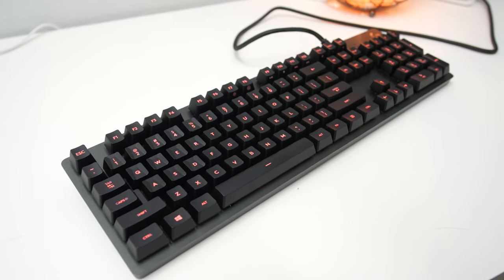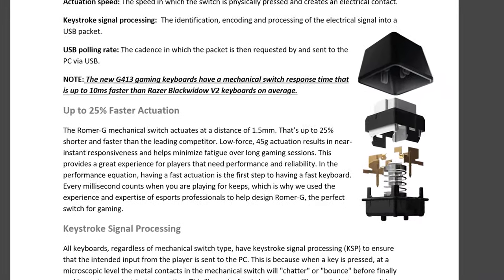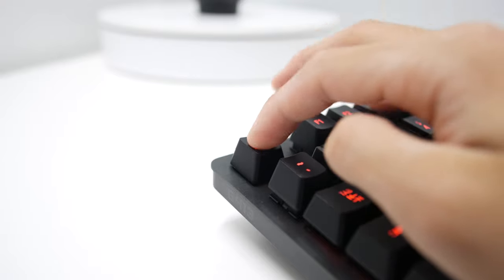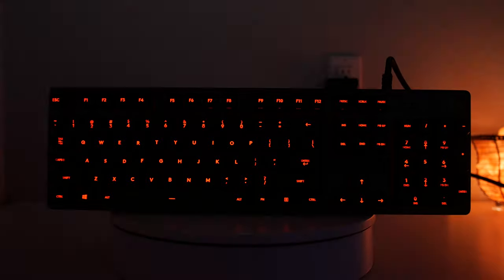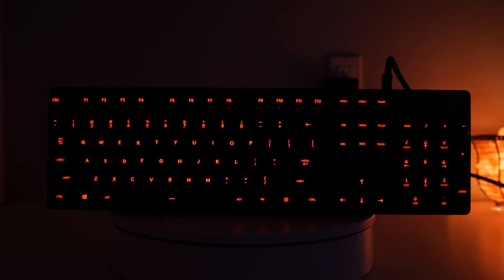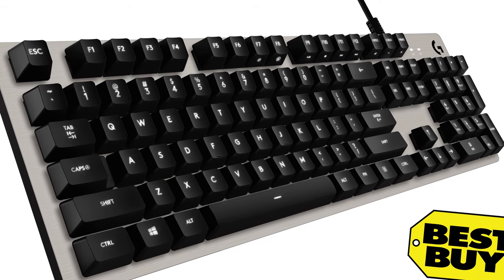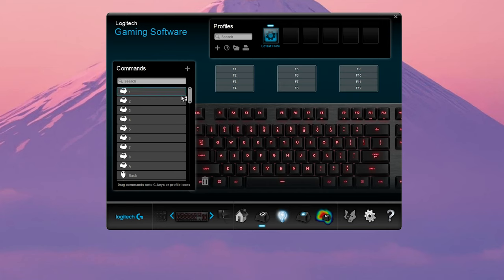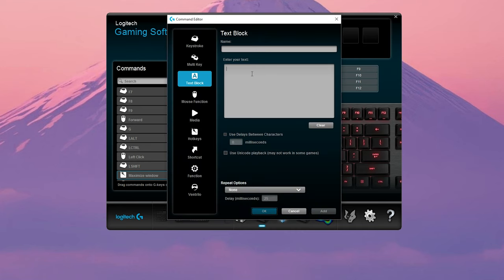Best Sub-100 Dollar Mechanical Keyboard? - Logitech G413!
Use this amazon link to help out